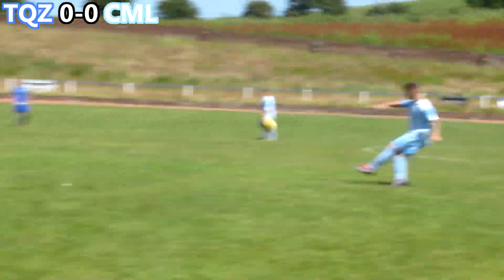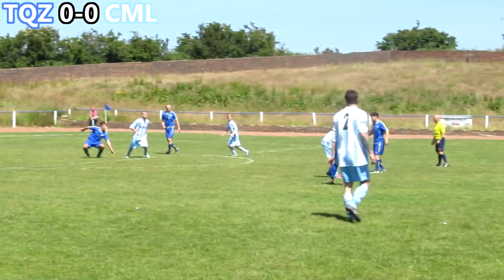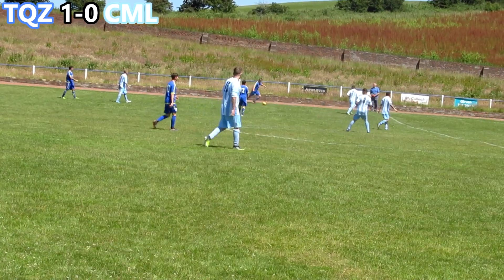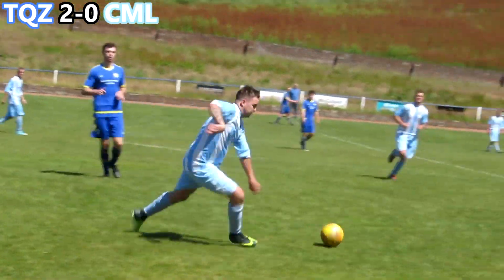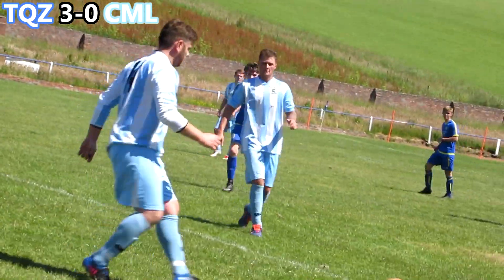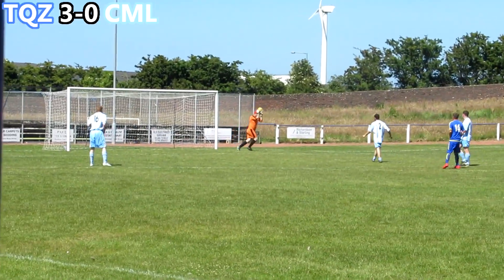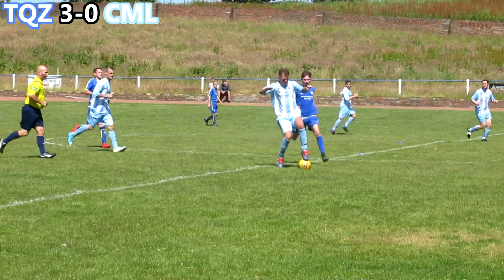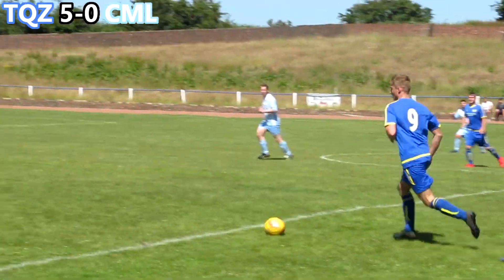The Quay Zone vs Colmonell | Summer Cup 2018 Quarter-Final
Hi guys. Welcome to the first episode of the Summer Cup 2018. Today we have The Quay Zone vs Colmonell in the first of 4 Quarter-Finals!